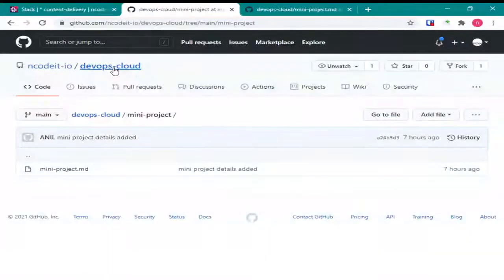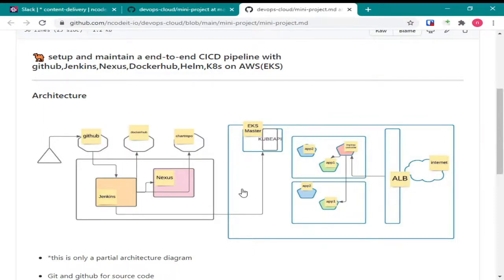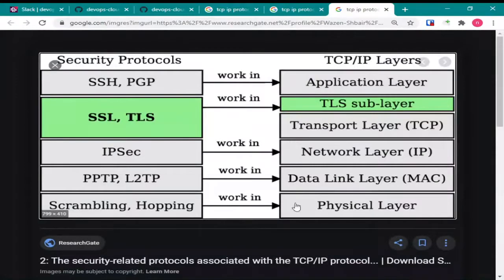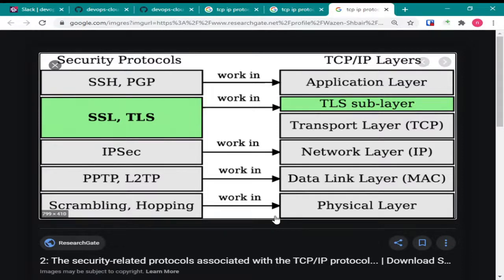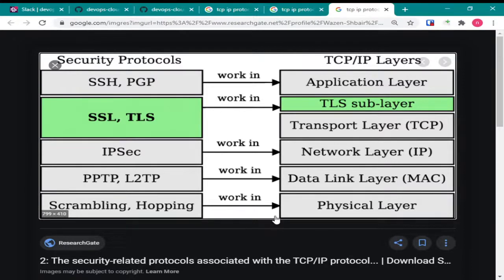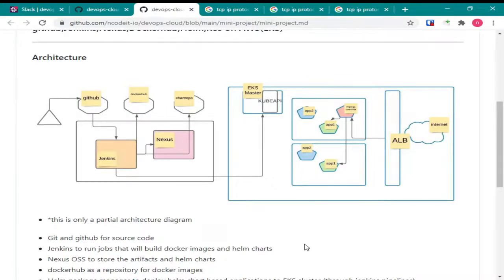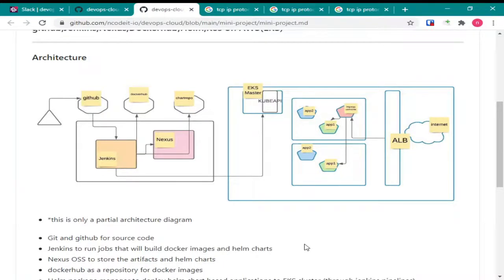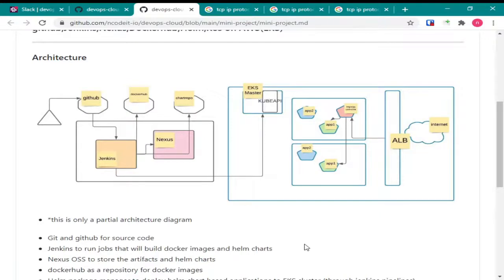DevOps & Cloud with k8s & aws day24 Theory Mini Project Explanation Initial setup